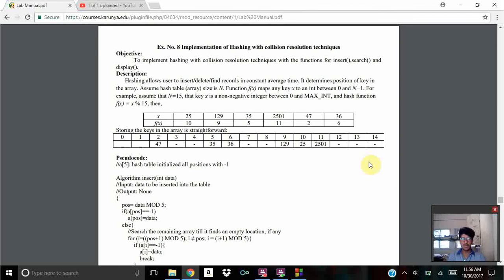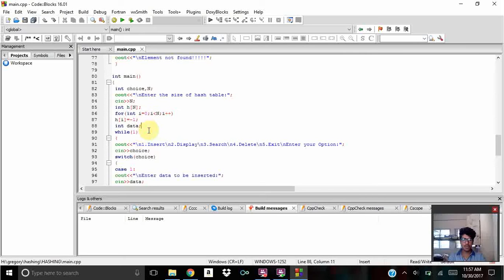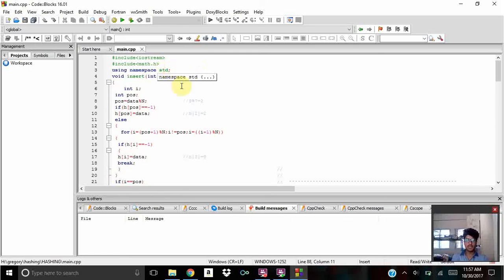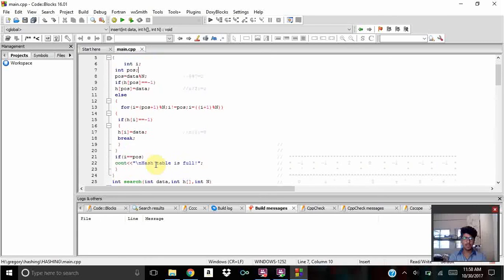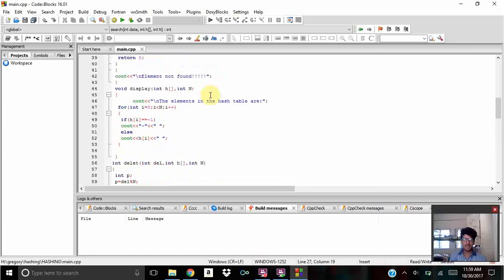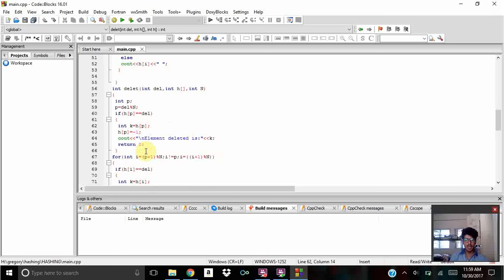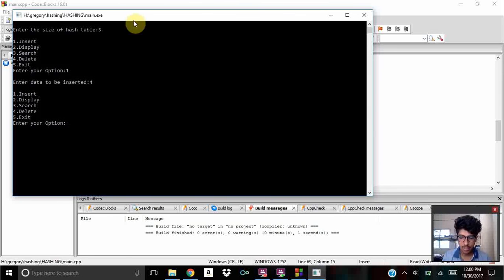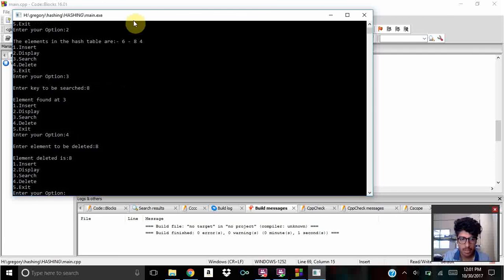exp 9m data